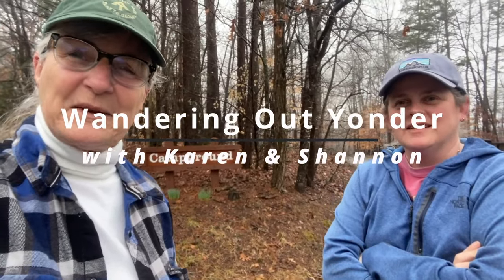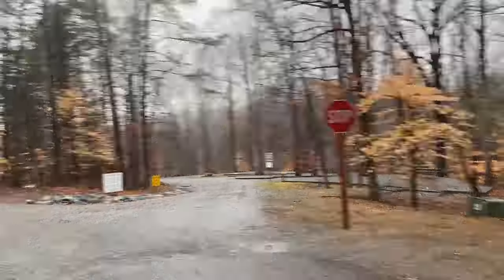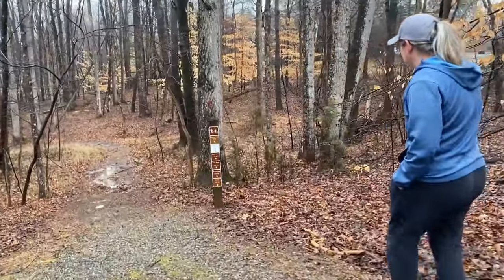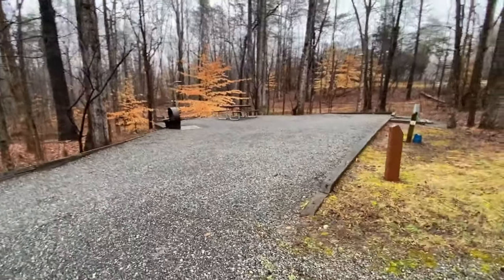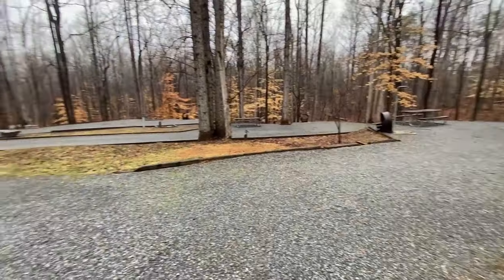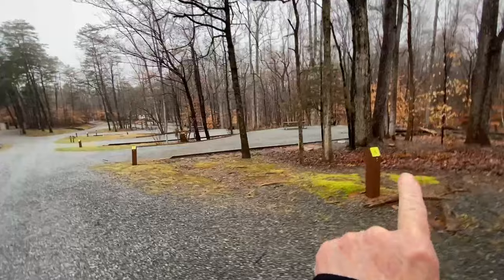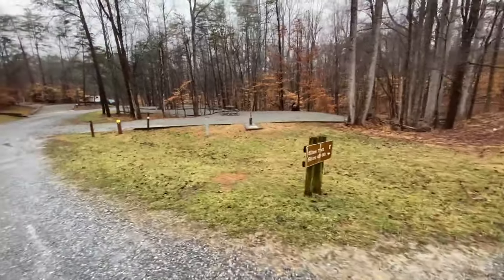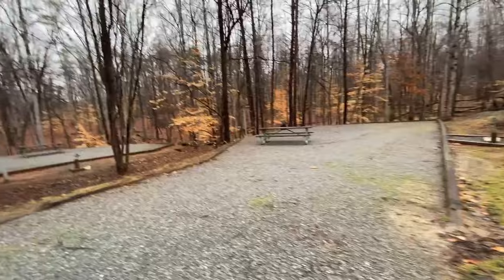Smith Mountain Lake State Park VA Site by Site Campground Tour Camping in Virginia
Join us as we take a site by site tour of the campground at Smith Mountain Lake State Park in VA.

THIS CHANNEL IS NOT MONOTIZED.
Filming for all videos in public places was done with no equipment other than our iPhones we carry in our pockets.

Your contribution and support enables us to continue making videos such as this!

You can help support WANDERING OUT YONDER through our AMAZON ASSOCIATES links that are included with most of our videos at NO ADDITIONAL CHARGE to you.
Just click any product link within a video on our YouTube Channel, and then use the search bar to do your normal Amazon shopping. Thanks! Your support is much appreciated.
Items Used in this Video & Some of our Favorite Camping Accessories:
Electronics:
Anker PowerCore 10000 Portable Charger Power Bank
Hard Travel Case For Anker PowerCore Speed 10000 Power Bank
Joby Gorilla Pod Magnetic Tripod
Tripped Travel Gear Tech Bag Organizer
Rode VideoMic Go II Microphone

Miscellaneous:
Campfire Spices Portable Campfires
Travel Magnetic State Map

Some Of Our Favorite Camping Items:
Jackery 300
GROWATT Portable Power Station VITA550
Trunab Travel Carrying Bag Compatible with Jackery Explorer
BougeRV 23 Quart Portable Refrigerator
BougeRV Dual Zone Refrigerator
BougeRV Backup Portable Battery
Togo Power 100W Portable Solar Panel for Jackery Explorer
Clam Quick-Set 9X9 Foot Portable Pop Up Screen Tent
Quick-Set Clam Wind & Sun Panel for Venture
Helinox Sunset Chair
Helinox Table One
REDCAMP Folding Camp Table
Lynx Levelers

Campfire Favorites:
Stansport Tripod Cooker with 17 “ Grill
Folding Fire Tongs
Zip Fire Starters
Fiskars Hatchet